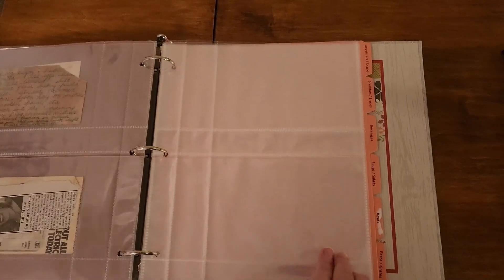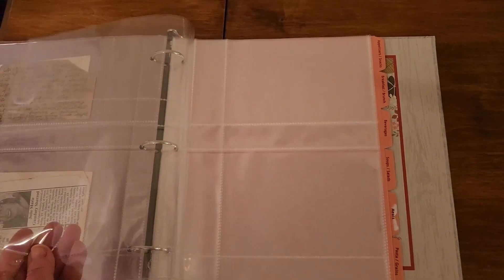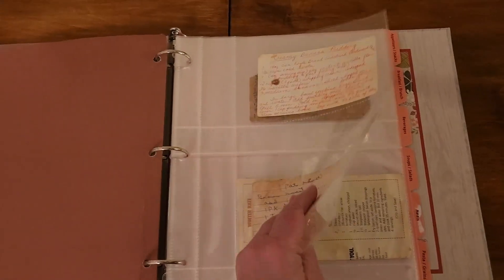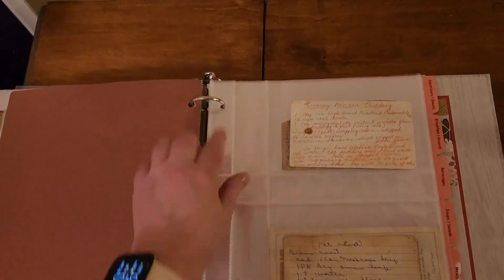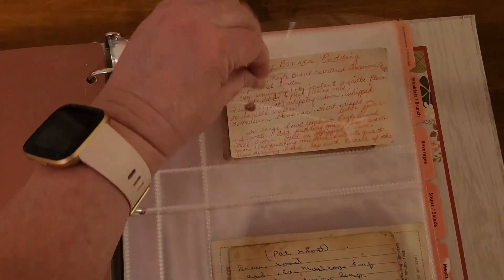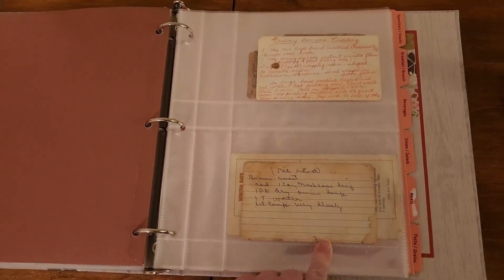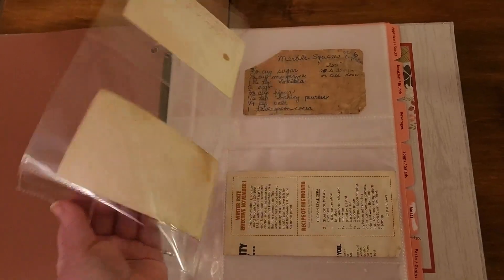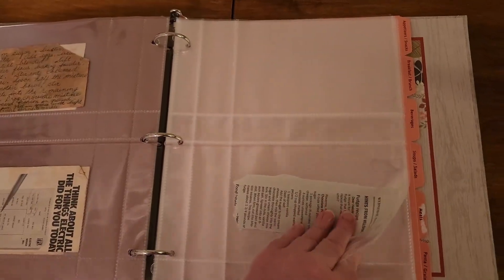Sauver les trésors familiaux Protecteurs de pages divisées Reine des Prés